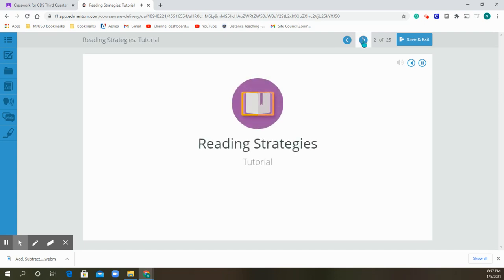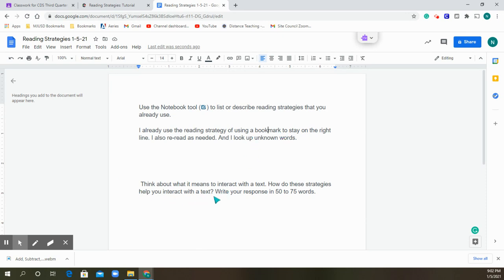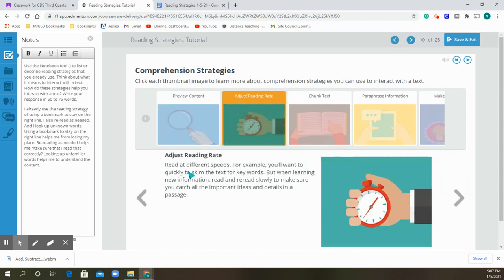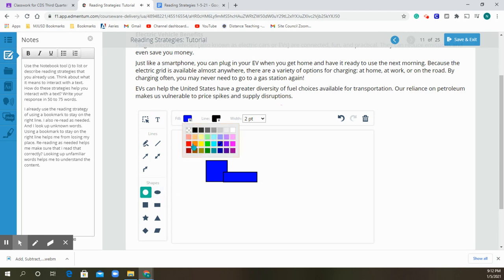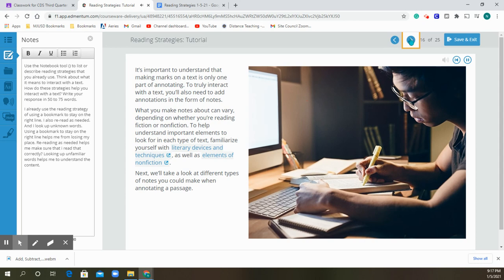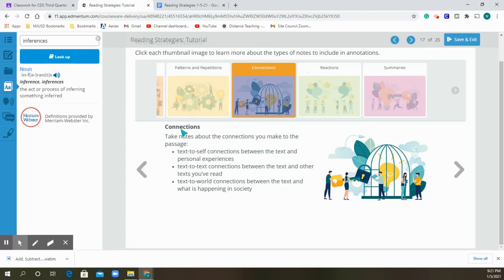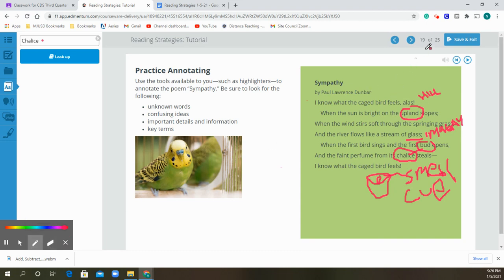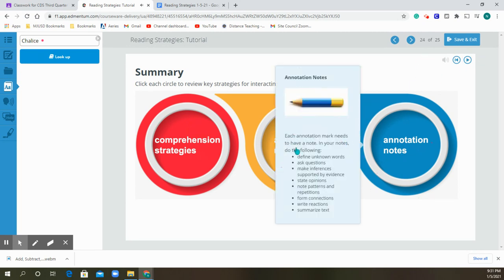Reading Strategies Tutorial Jan 5, 2021